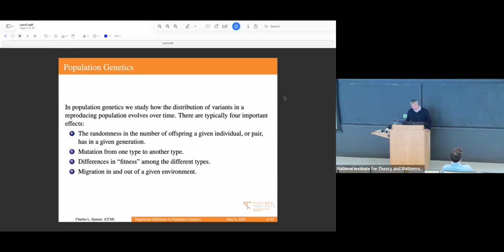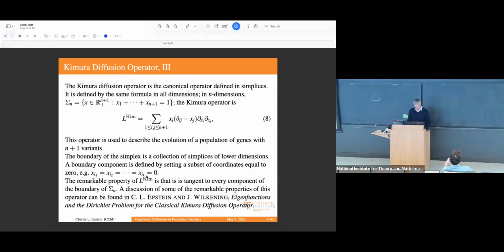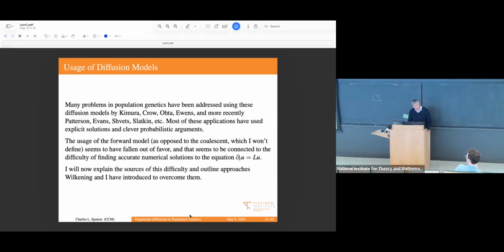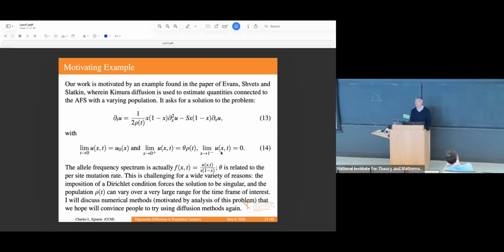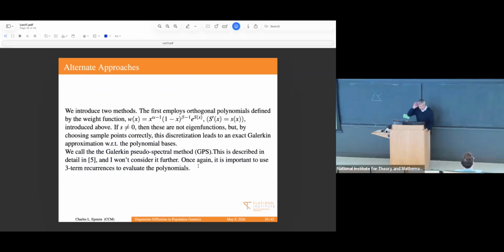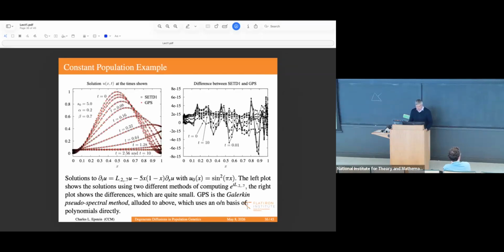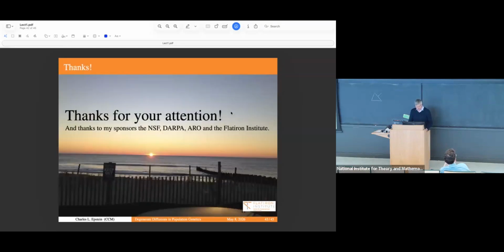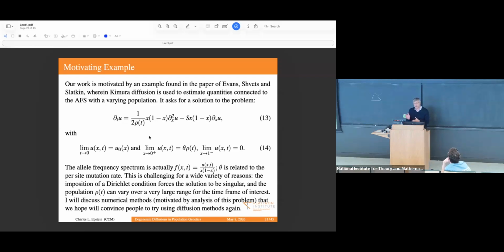Analysis and Numerics for the Kimura Diffusion Equation | Charles Epstein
Title: Analysis and Numerics for the Kimura Diffusion Equation

Speaker: Charles Epstein, Ph.D.
Senior Research Scientist
Center for Computational Mathematics
Flatiron Institute
Thomas A. Scott Professor Emeritus

Abstract: A standard forward model in population genetics is the Wright-Fisher model, which assumes random mating in a constant population. It models genetic drift, selection, and mutation. An important infinite population limit is the Kimura diffusion equation. For a single gene with one 2 alleles the diffusion takes place on the unit interval, and with N alleles in an N-1 simplex.  The 1-dimensional case is also important in the study of the allele frequency spectrum. The Kimura operator is degenerate at the boundary of the simplex, so its analysis falls outside of the standard elliptic/parabolic theory.  I will discuss some of the analytic properties of the diffusion defined by this operator, joint with Rafe Mazzeo, and recent numerical work in the 1-dimensional case, joint with Jon Wilkening, which produces highly accurate solutions, even in very challenging situations.

Part of the NITMB Seminar Series

The NSF-Simons National Institute for Theory and Mathematics in Biology Seminar Series aims to bring together a mix of mathematicians and biologists to foster discussion and collaboration between the two fields. The seminar series will take place on Fridays from 10am - 11am at the NITMB in the John Hancock Center in downtown Chicago. There will be both an in-person and virtual component.